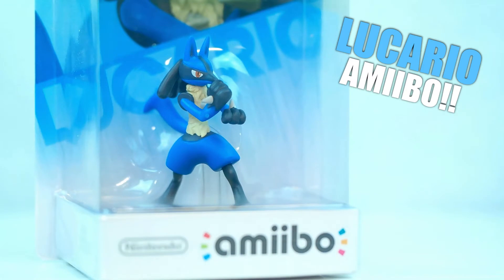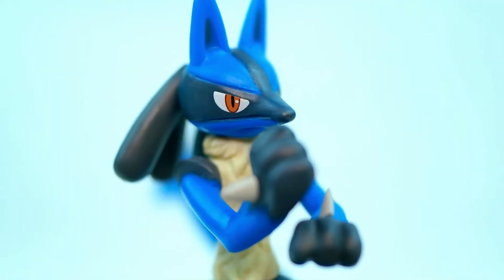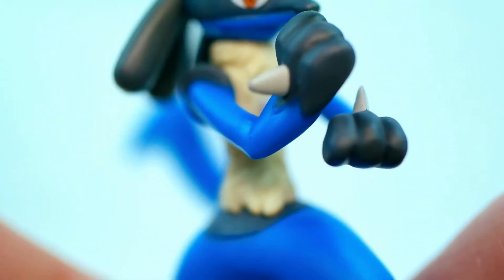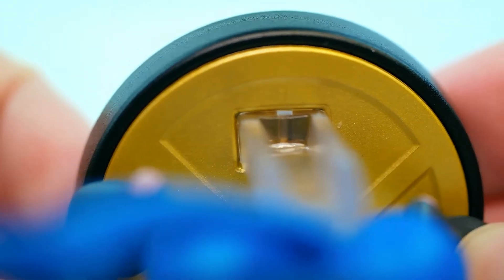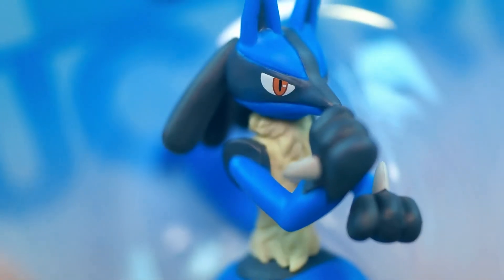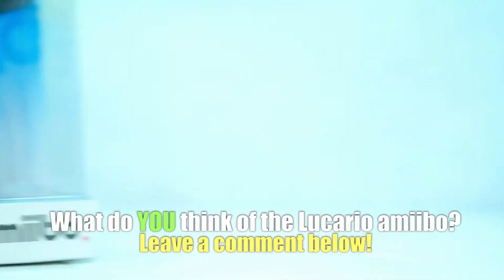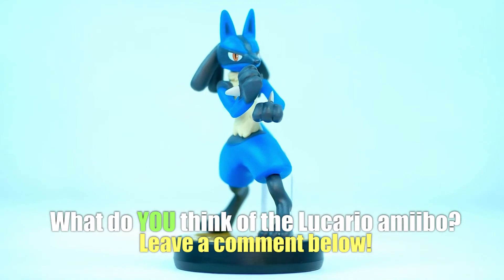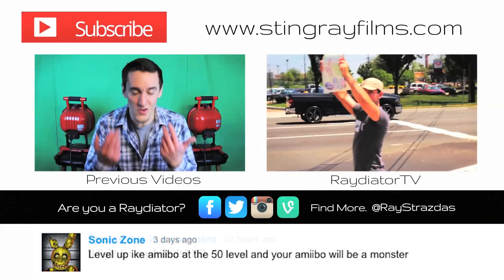Lucario Amiibo Unboxing & Review | Super Smash Bros. Collection Wave 3 | Raymond Strazdas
About Raymond